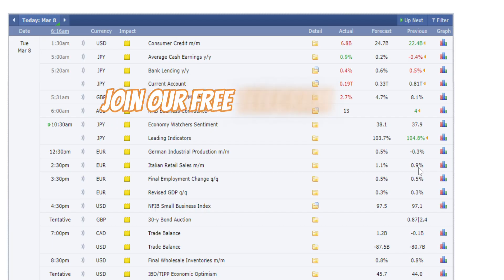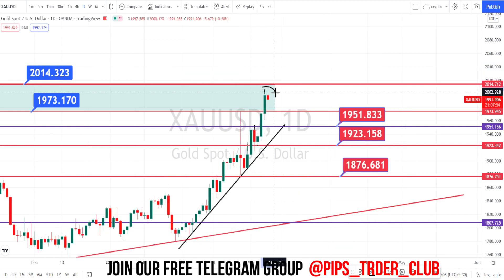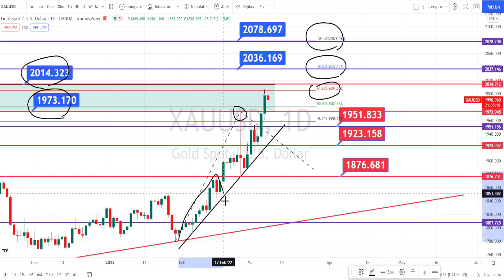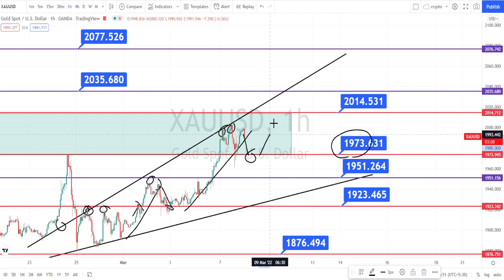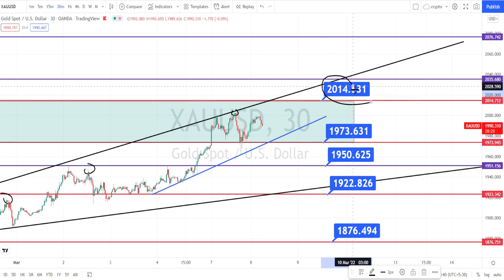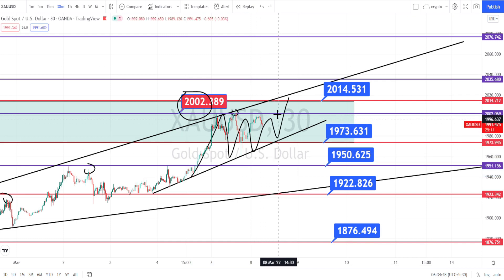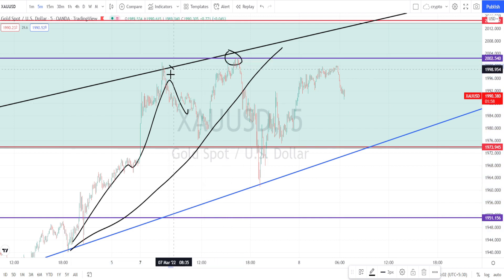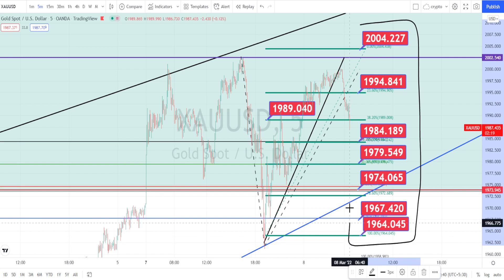XAUUSD 08 TUE | XAUUSD Analysis today | xauusd trading strategy | Forecast price TODAY GOLD forex